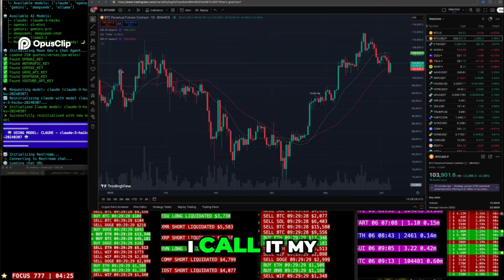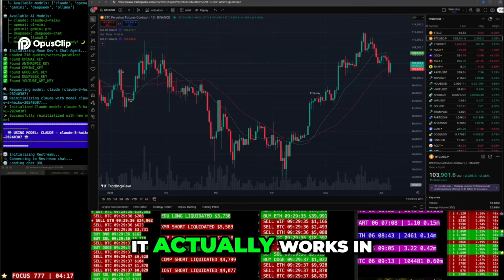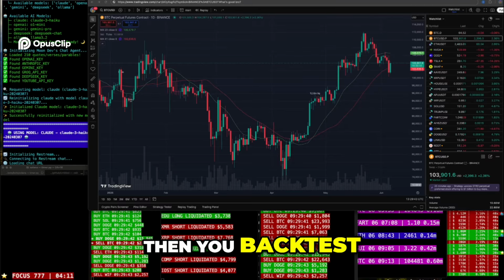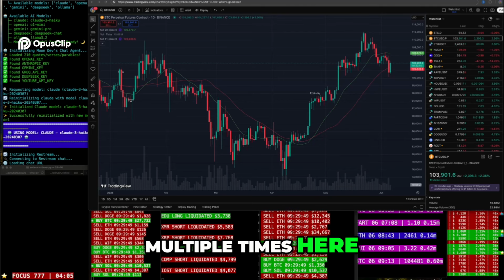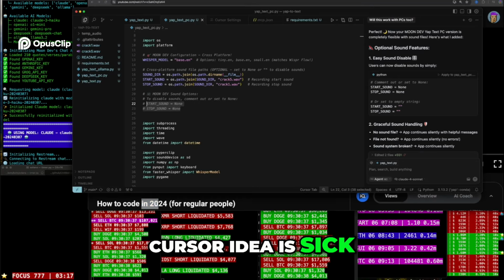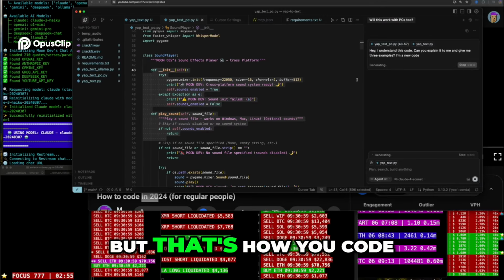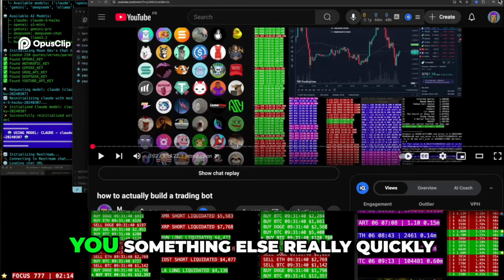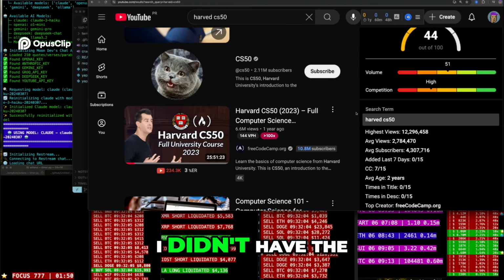FREE Trading Bot Course Build Your First Bot Today!